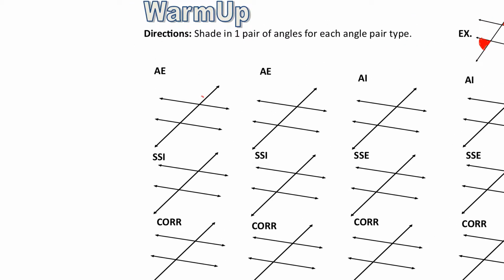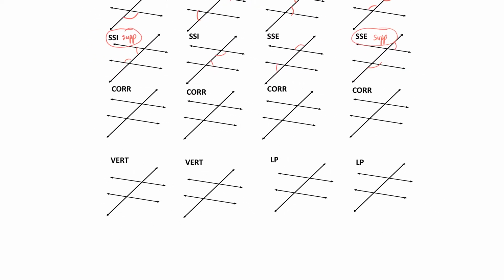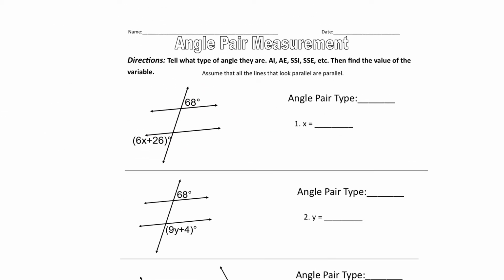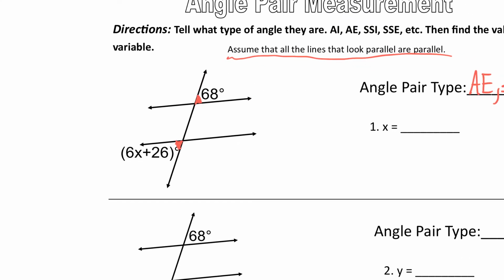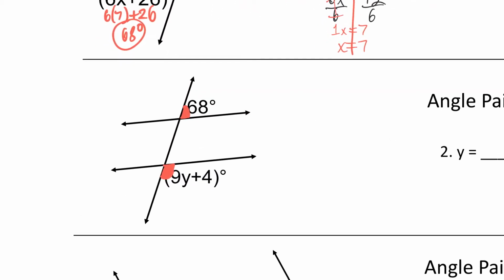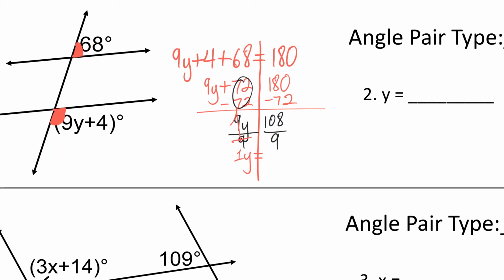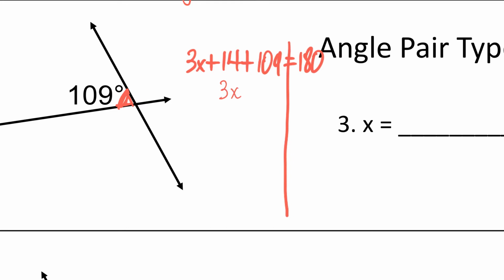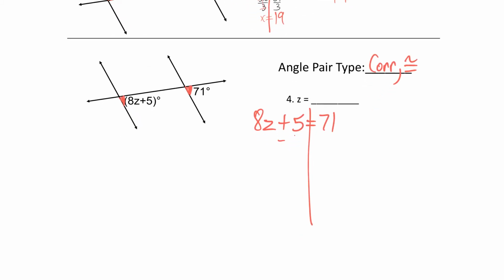Angle Pair Relationships R Monday 9 30 2019